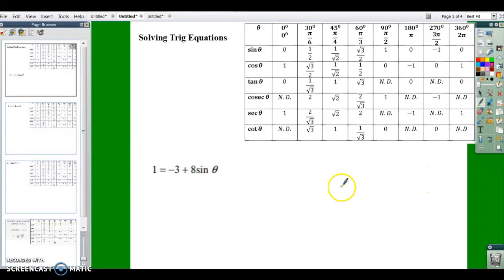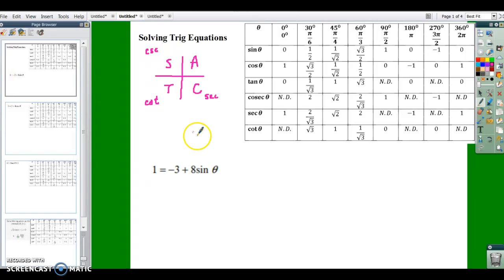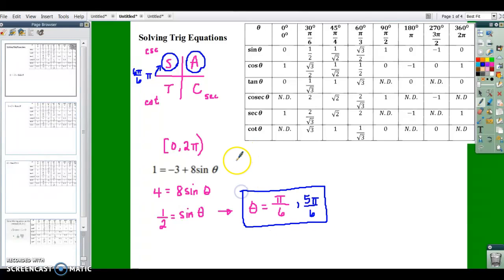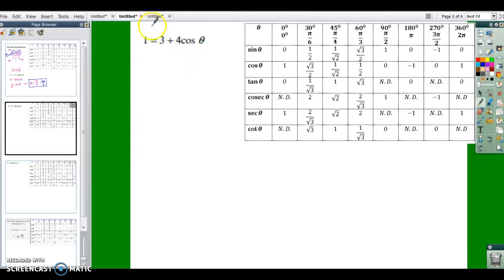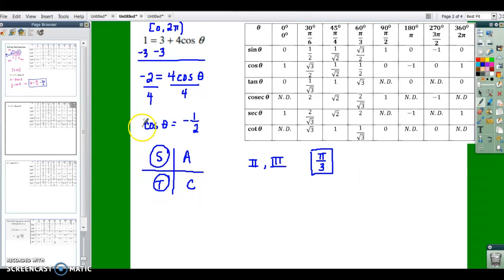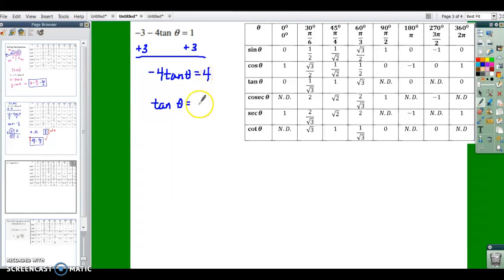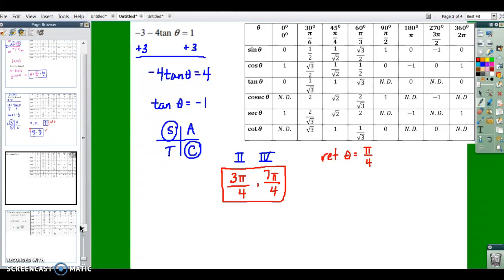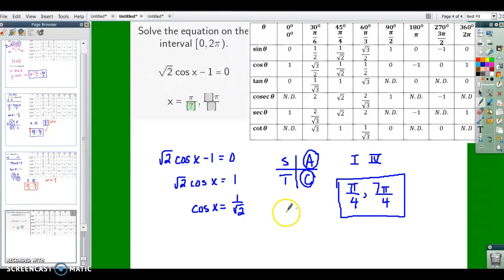Solving Trig Equations